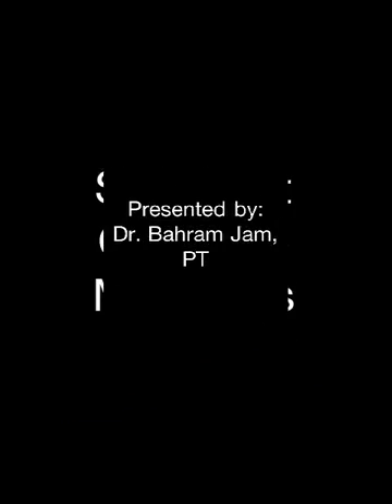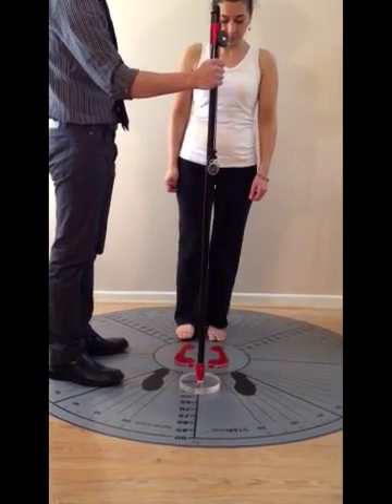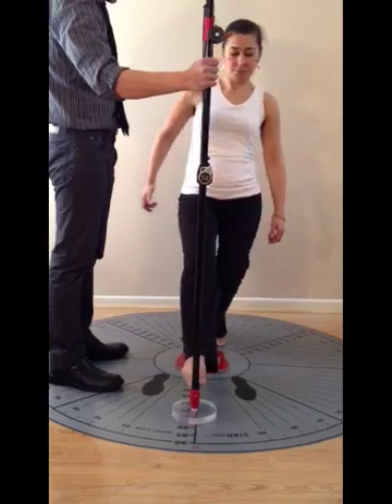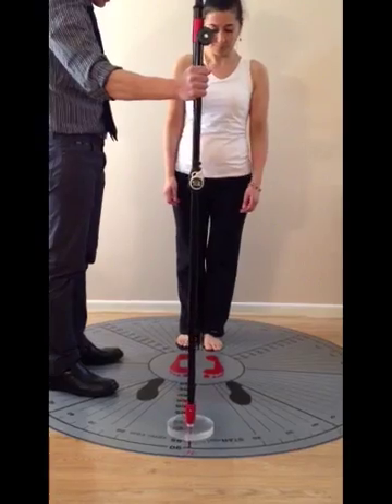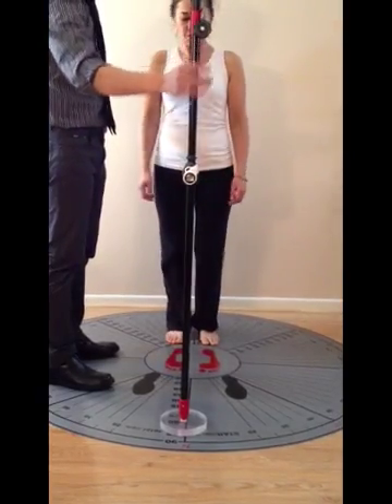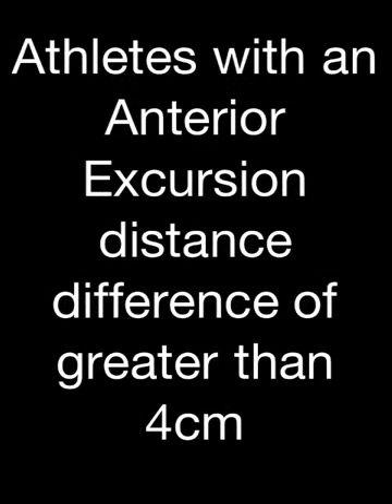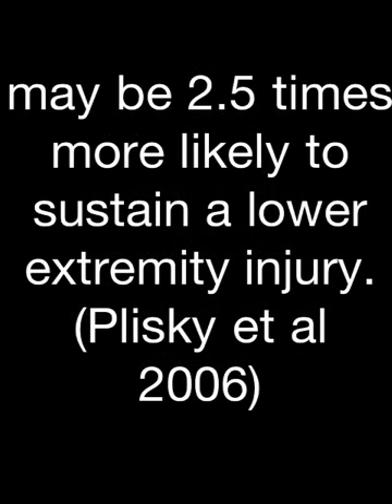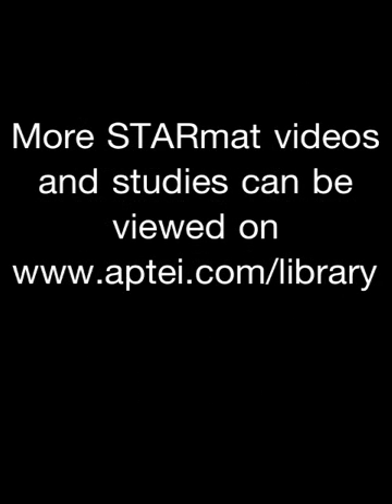APTEI: STARmat Anterior Excursion Test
STARmat (International Patent Pending)

A systematic review (Gribble et al 2012) concluded that the Star Excursion Balance Test (SEBT) is a reliable and validated measure for identifying dynamic balance.

The patient stands on the STARmat and is instructed to reach and touch the red base with their big toe without losing balance. A minimum of four (4) practice trials is needed (Robinson et al 2008). The STARpole is moved back and forth based on the patients ability to successfully reach the red base and return with control. The furthest distance reached is the outcome.

Athletes with an anterior excursion (AE) distance difference of greater than 4cm may be 2.5 times more likely to sustain a lower extremity injury (Plisky et al 2006).